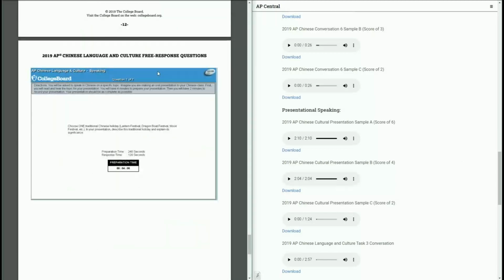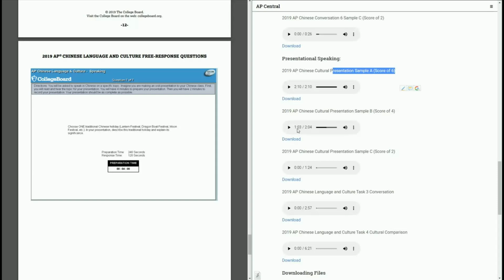Mr. Qiu's Comments on AP Sample Responses (Part II. Cultural Presentation)